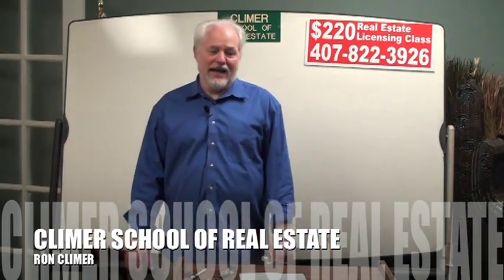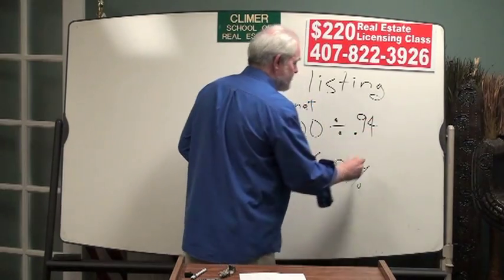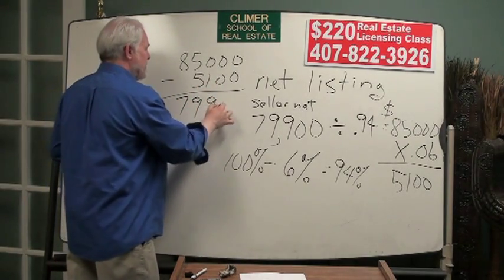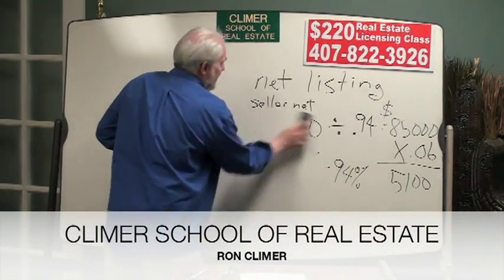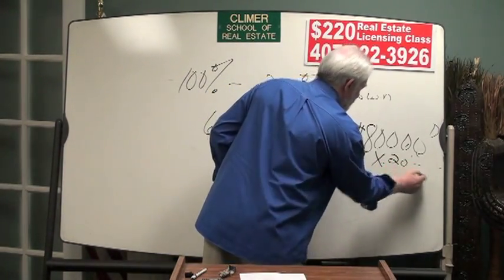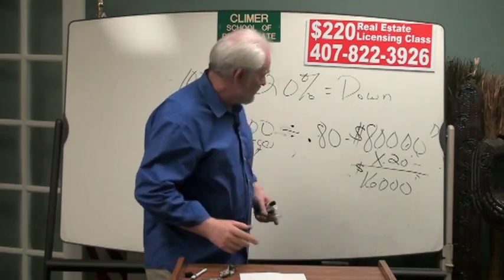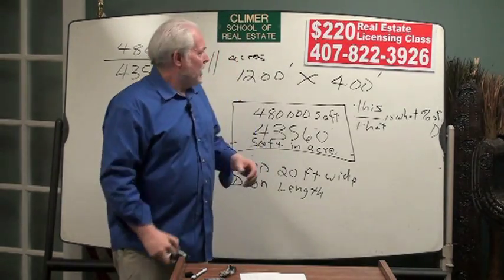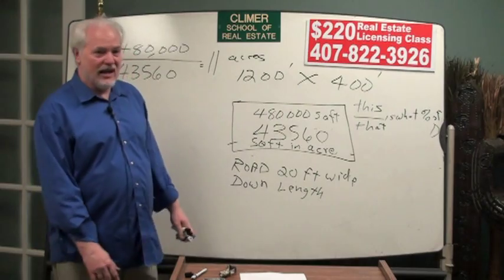Ron Climer teaches Net Listings Real Estate Math for the Florida Real Estate Exam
Ron Climer shows you how to compute a net listing. We teach net listings, fractions, and computing acres. The Climer School has been teaching this Florida real estate exam math for over 35 years. No one does it better. Watch this video if you are taking the test soon. Share it with your classmates.